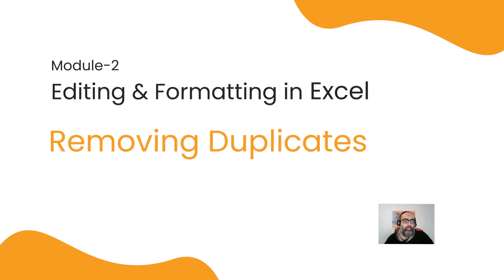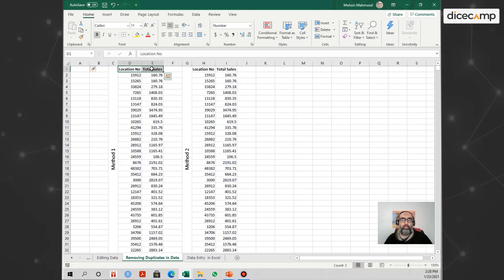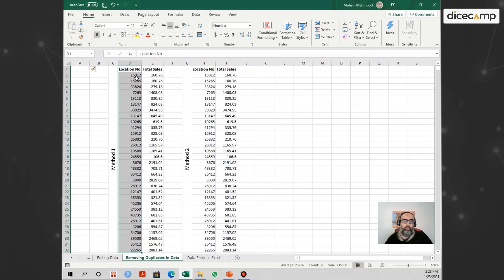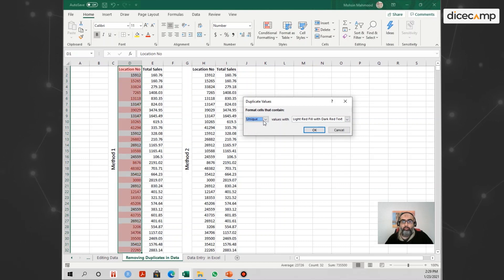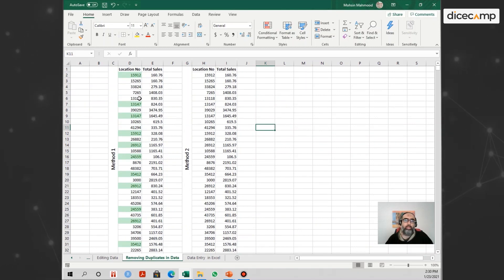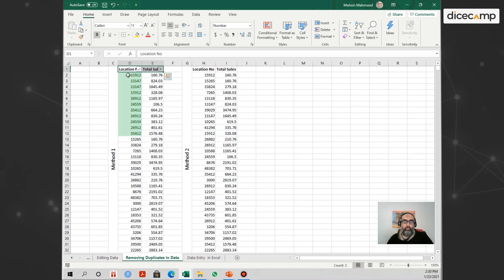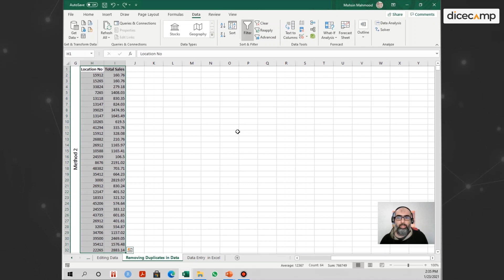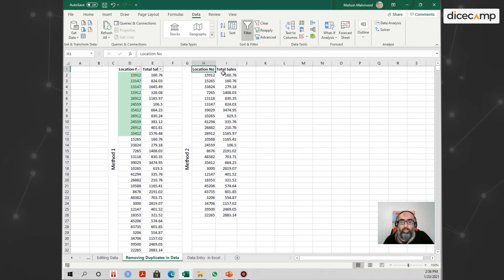06. Removing Duplicates | Crash Course on Data Analytics Using Excel